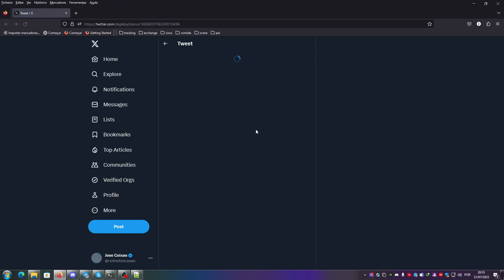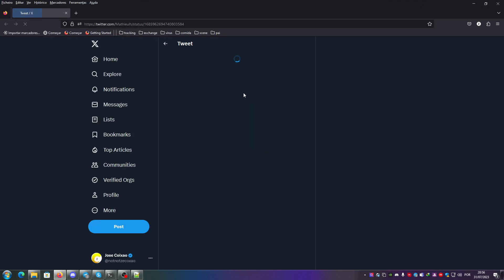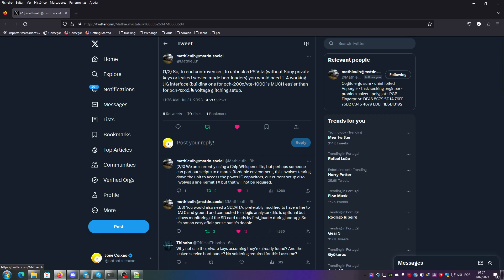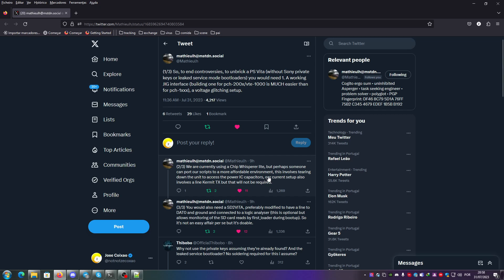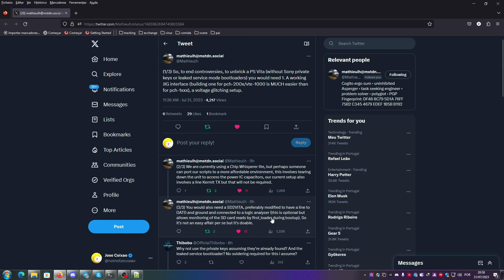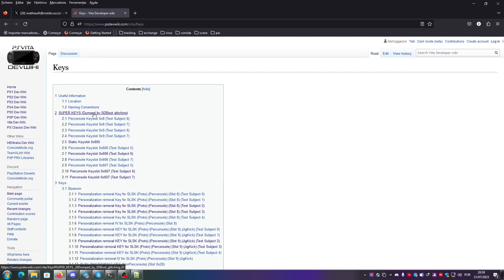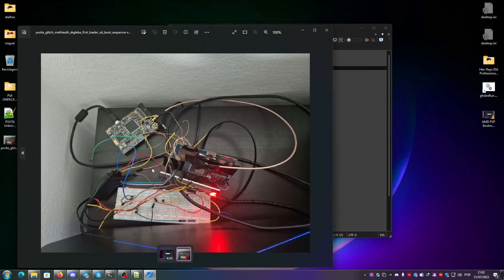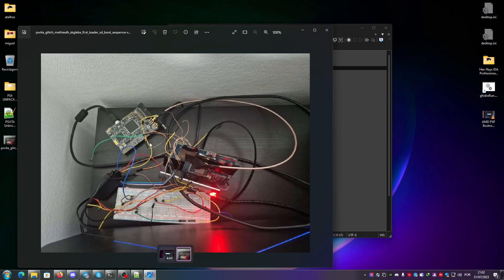PSVITA Unbrick News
Phat/Slim/PSTV - OK

DEM/CEM Slide Models (Very Old Models) - No Go *

DEM/CEM No Slide Models - Should be OK

* (Different Voltage Levels)